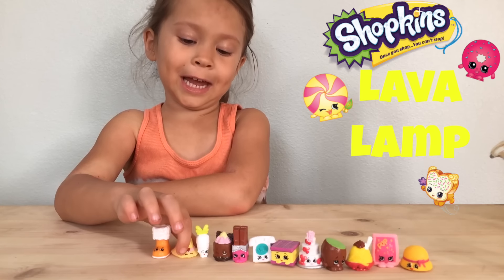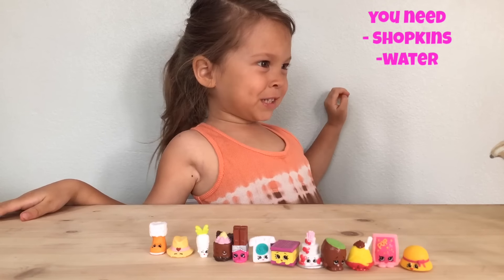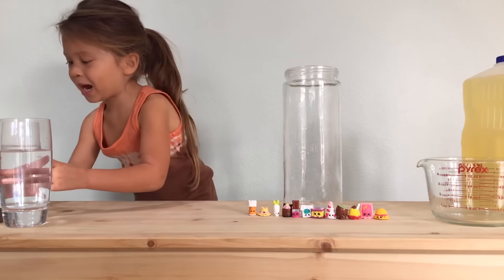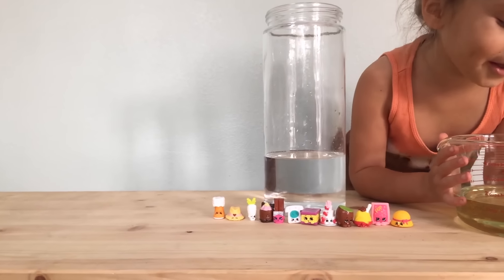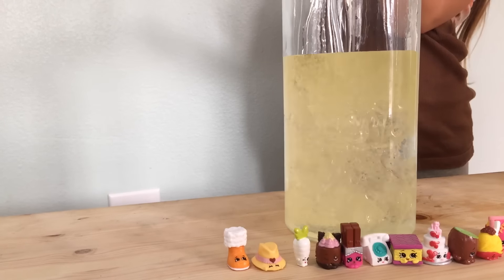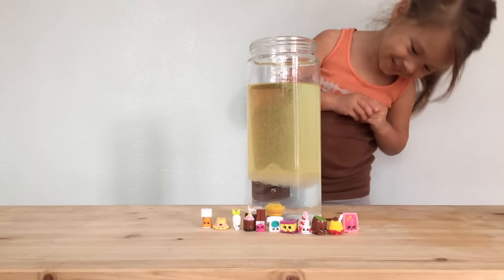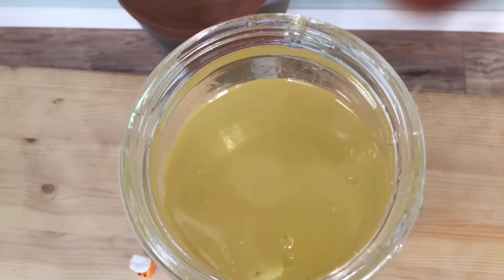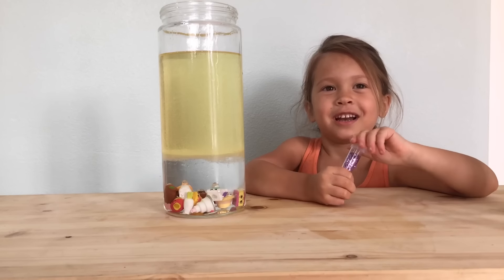SHOPKINS LAVA LAMP! Make Your Own! Fun easy DIY how to for kids!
Shopkins Sparkle Glitter Lava Lamp! Cool and easy DIY for kids! AddyTube shows you how to make your own Shopkins Lava Lamp at home.  All you need is Shopkins, water, vegetable oil, and alka-seltzer!